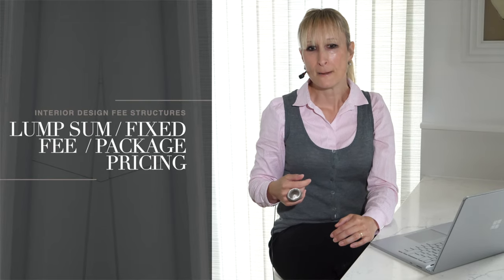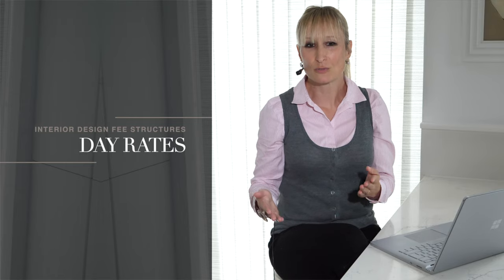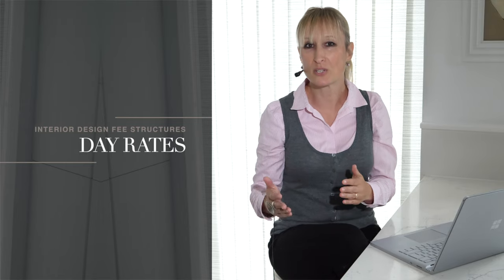Interior Design Fee Structures | Complete Guide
In this series of posts I’m covering interior design fee structures, what they are, when to use them and the pros and cons of each. Please note that this is part of a series of posts about this topic as I want to ensure that you have all the information you need to price your interior design projects accurately. You can download the worksheet and also read the blog posts

Interior Design Fee Structures I cover in this video are:
- Percentage Based Pricing
- Hourly Rate Pricing
- Price Per M/2
- Lump Sum / Fixed Fee / Package Pricing
- Day Rate
- Cost Price & Markup
- Value Based Pricing
- Time Boxing
- Retainer
- Phase Pricing
- Combination Pricing
- Bidding
- Pricing Per Room
- Sliding Scale Pricing

Take our QUIZ - How To Become An Interior Designer and receive a personalised step-by-step plan into the interior design profession

If you are starting an interior design, decorating, styling or architecture business, I run a mentorship program that teaches you everything you need to know and gets you up and running as quickly and safely as possible: You can find out more about our 90 Days To A Freelance Life Mentorship Program for interior designers and architects